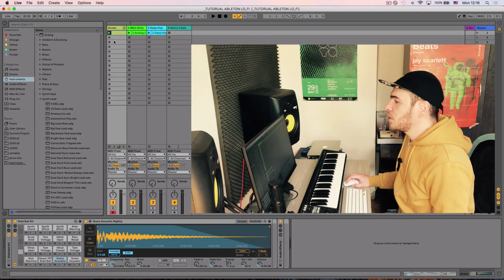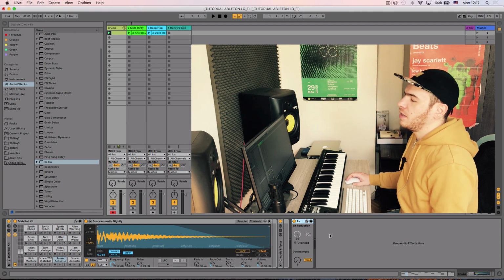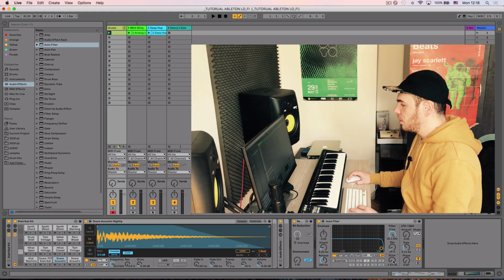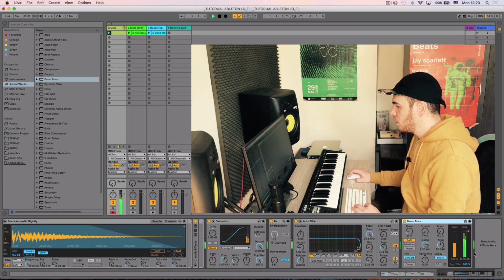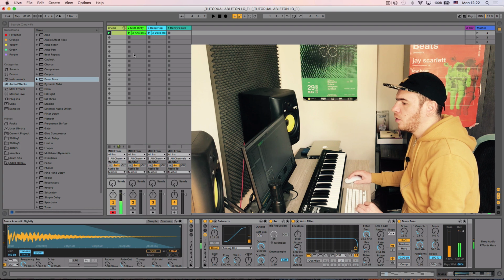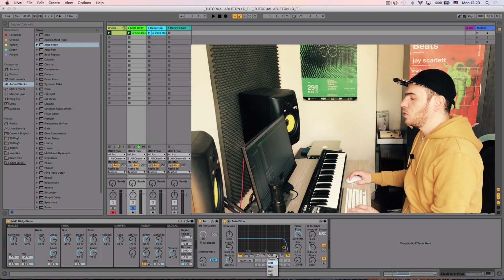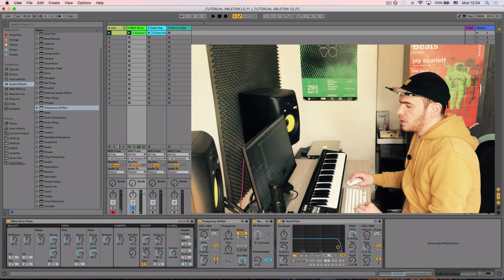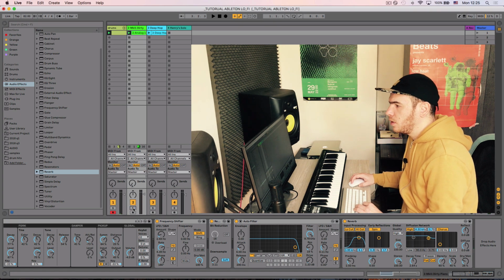Punchy Lo-Fi Sound In Ableton With Stock Effects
So this time I use the stock effects from Ableton Live 10 to dirty up my beat. I use Redux to lower the sample rate, Saturator to add slight distortion and Drum Buss to add punch.